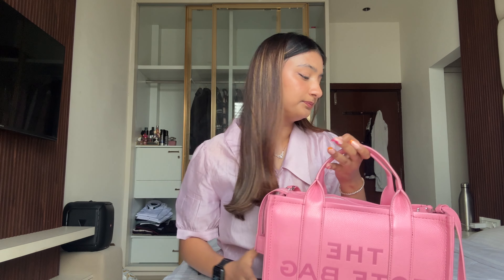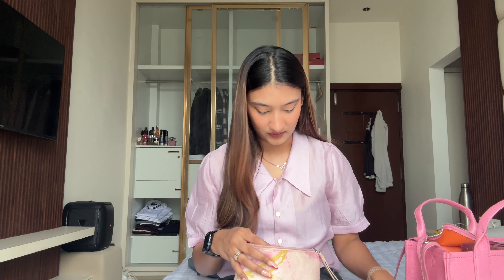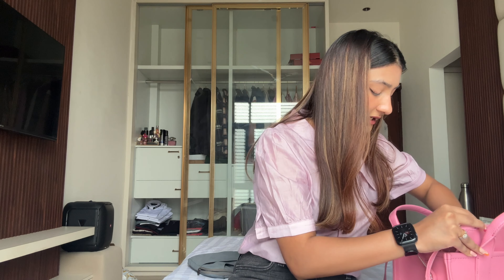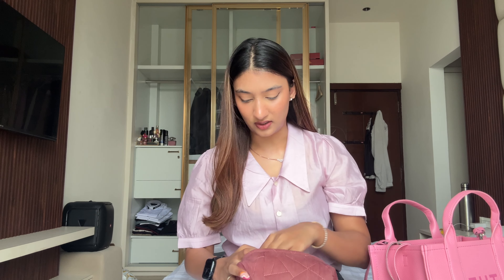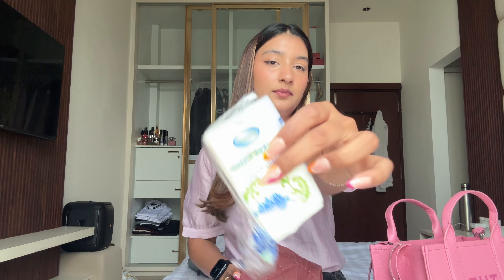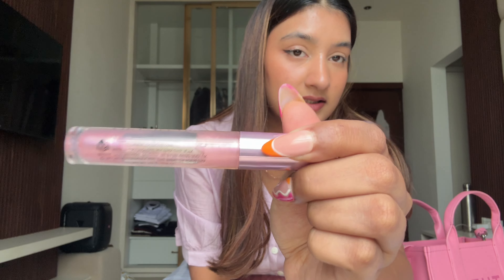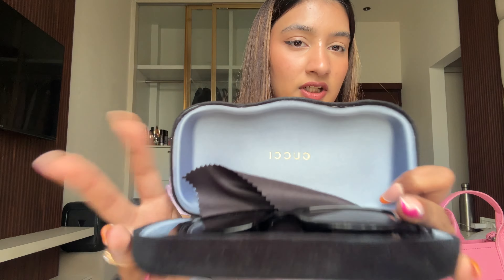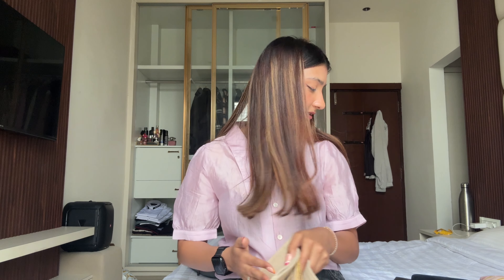What's in my Handbag (travel edition) | Tithi Maheshwari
Whats in my handbag video has been on for years and we still love to watch it. so, i thought maybe i should come out with one too.

social:
Pinterest ~ tithi maheshwari